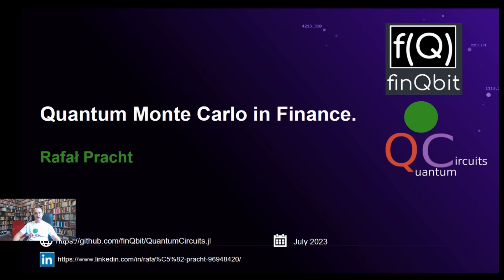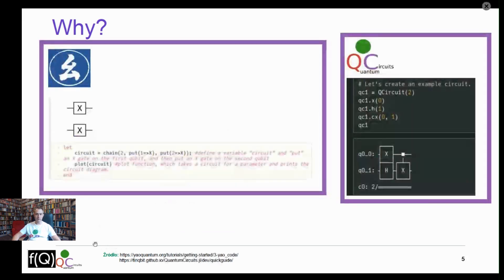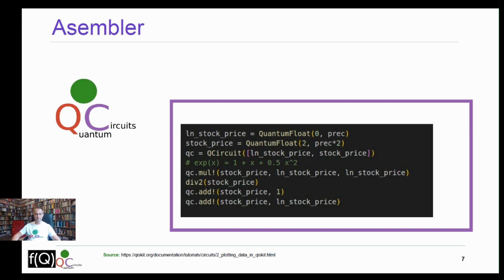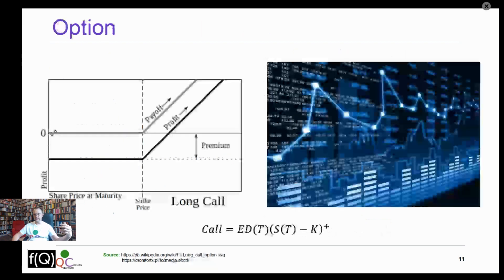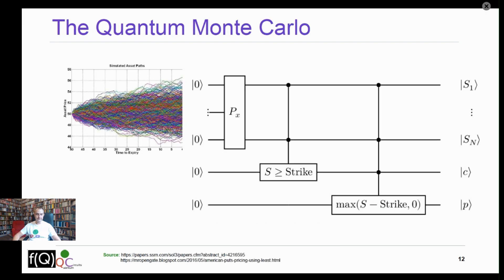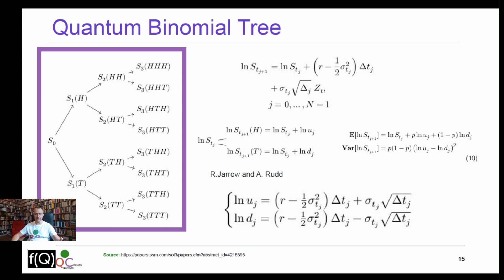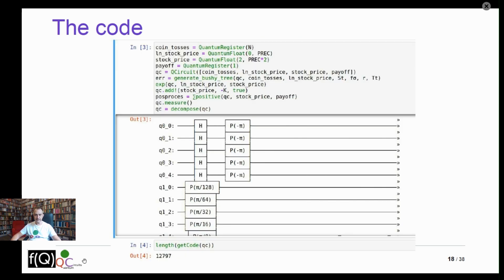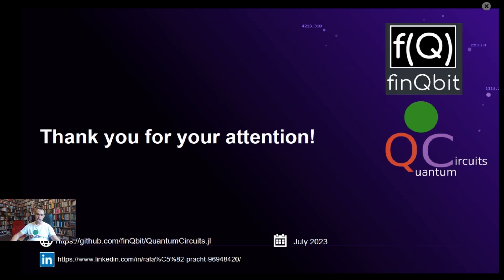Quantum Monte Carlo in Julia | Rafał Pracht | JuliaCon 2023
Quantum computing may be the technology that will change the financial industry. One of the potential use cases for quantum computers is derivative instrument pricing, this is a computationally demanding task with proven quadratic speed-up on the quantum machine.

The goal of the talk is to show how to do this using Julia's library QuantumCircuits.jl.

I will start with an introduction to quantum computing with a focus on why this will be a breakthrough technology. Next, I will introduce the base of financial mathematics for derivative pricing. In fallow part, I will show the QuantumCircuits.jl library and how we can use it to perform quantum computation in Julia.

Then I introduce the Monte Carlo method in finance, and how we can harness the power of quantum computing to speed up the calculation. Next, a detailed description of the Quantum algorithm for pricing options on gates-base quantum computers will be presented.

The last part will cover the implementation of the algorithm in Julia.

Contents
0:00, 0. Agenda
0:25, 1. Quantum Circuits
0:25, 1.1. QuantumCircuits.jl
0:40, 1.2. Why?
1:29, 1.3. Asembler
2:58, 2. Quantum Monte Carlo
2:59, 2.1. Monte Carlo
3:33, 2.2. Monte Carlo in finance
3:43, 2.3. Option
4:43, 2.4. The Quantum Monte Carlo
5:17, 3. Implementation
5:18, 3.1. The distribution loading
5:53, 3.2. Quantum Binomial Tree
6:20, 3.3. The code
7:53, 3.4. The number of paths
8:20, 3.5. The papers and source

for the video timestamps!